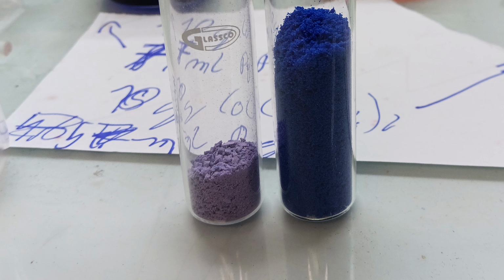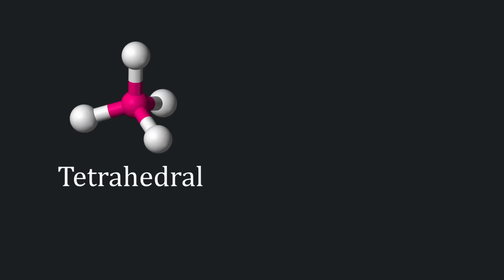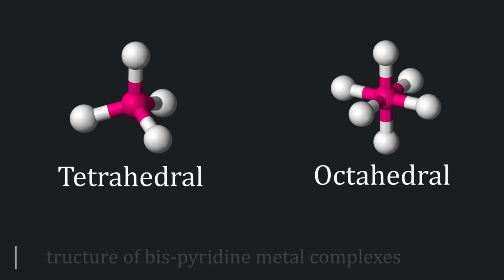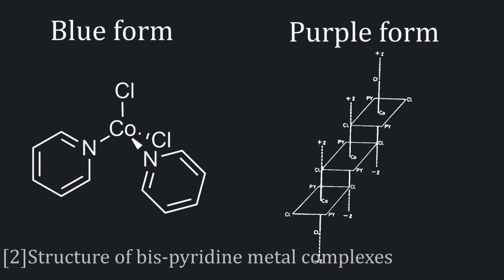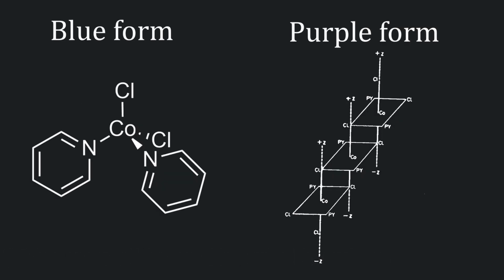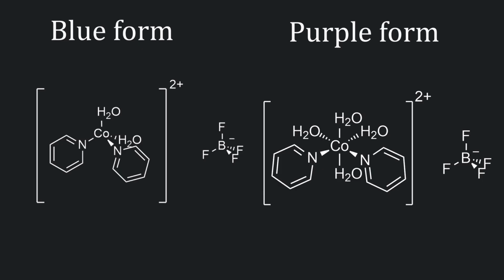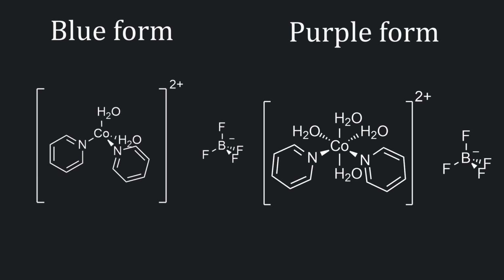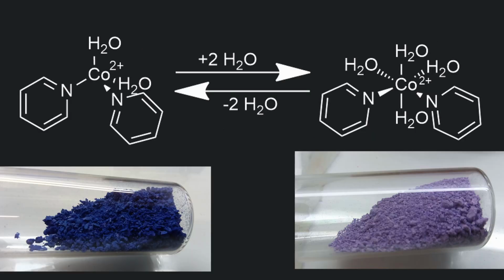Cobalt Complexes Of Pyridine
Hello, in todays video I'll be synthesizing 3 cobalt complexes, bis-Pyridine Cobalt Tetrafluoroborate, bis-Pyridine Cobalt Chloride, and Trans-Dichloro tetrapyrydine cobalt (III) chloride.
Timestamps:
0:17 Co(BF4)2*2Py
2:37 Explanation of complexes
3:23 CoCl2*2Py
4:03 Trans-[Co(Py)4Cl2]Cl
Sources:
[1] Gmelins Handbook of Inorganic Chemistry Cobalt Part B Ammines of Cobalt
[2]Structure of bis-pyridine metal complexes N. S. Gill and R. S. Nyholm
[3] Kinetics of Solvolysis of the trans-Dichlorotetrapyridinecobalt(III) Ion in
Water and in Water + Methanol By Christine N. Elgy and Cecil F. Wells